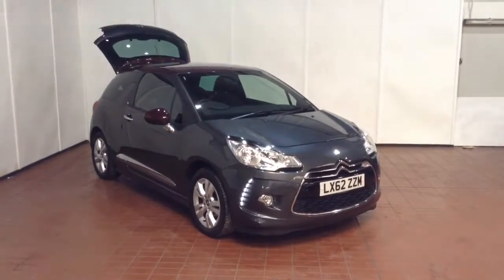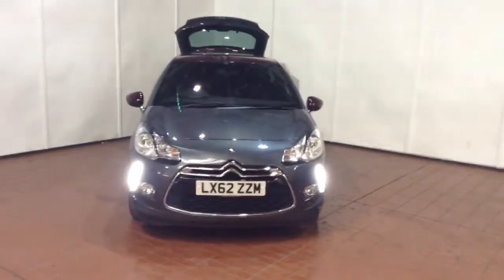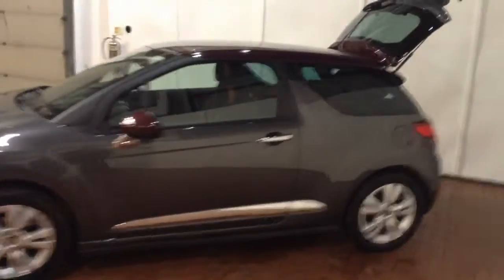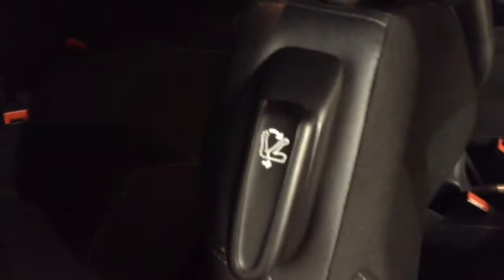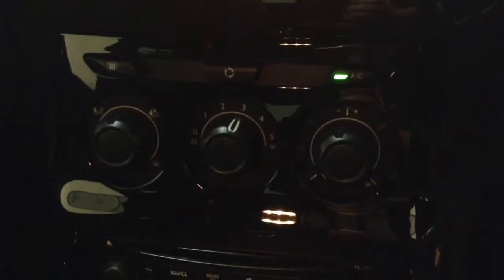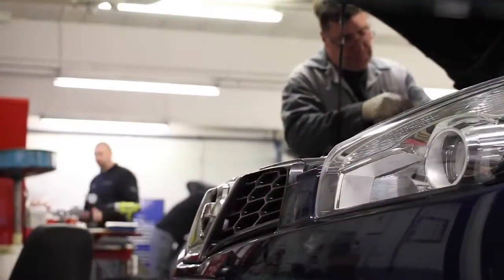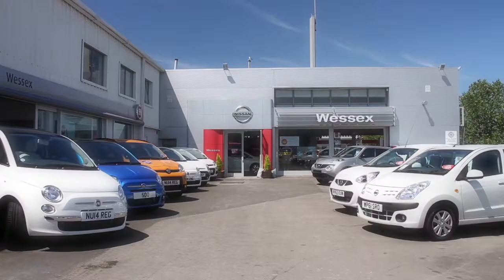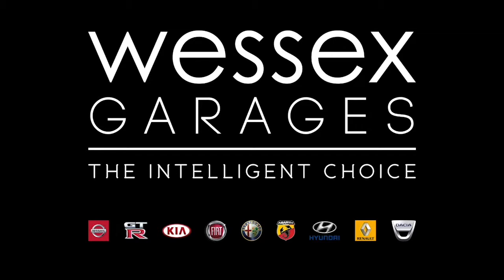Wessex Garages Newport, Used Citroen DS3 1.6 VTI 16V DStyle, Petrol, Auto, LX62ZZM